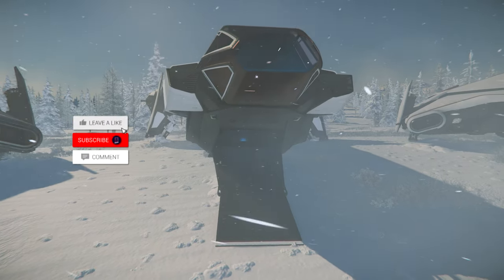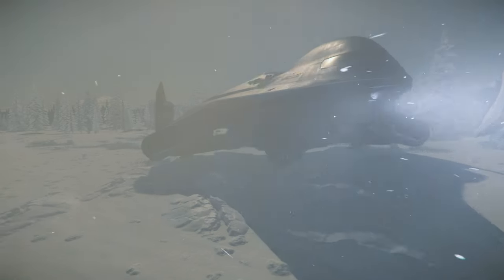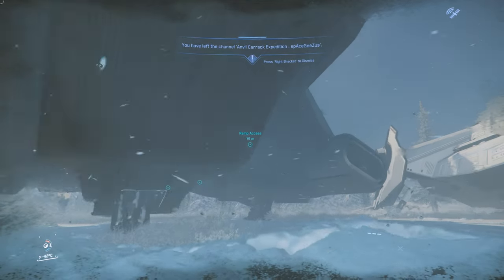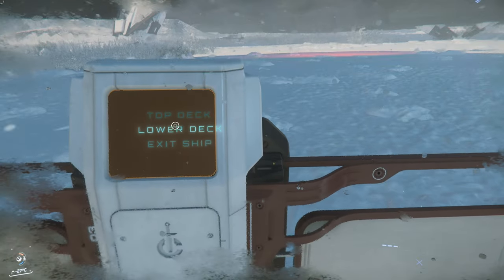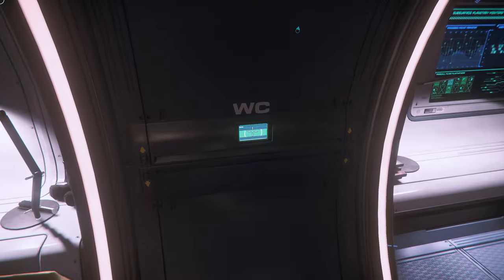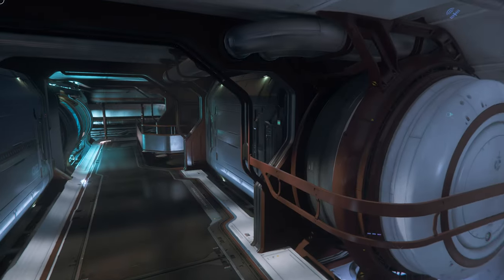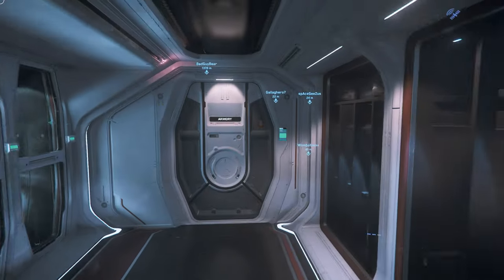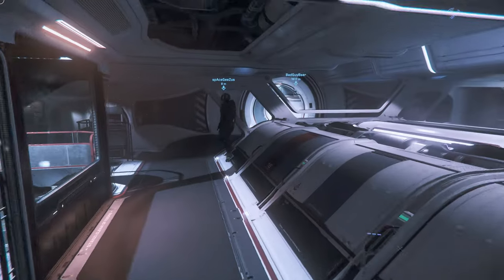CARRACK VS HERC M2 IN STAR CITIZEN